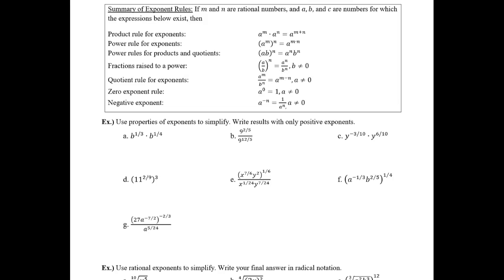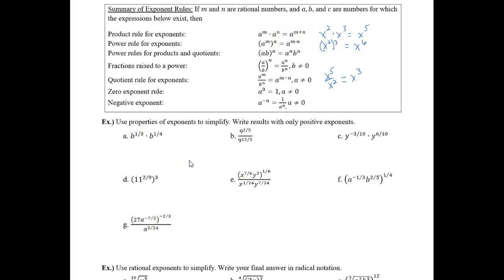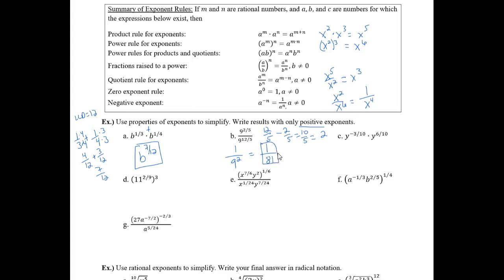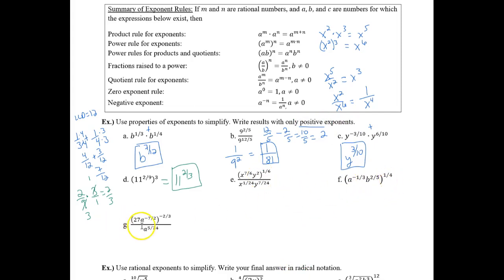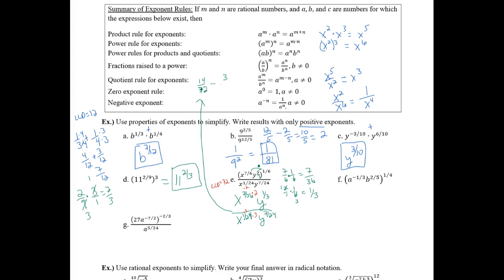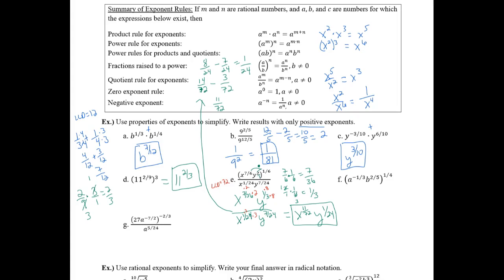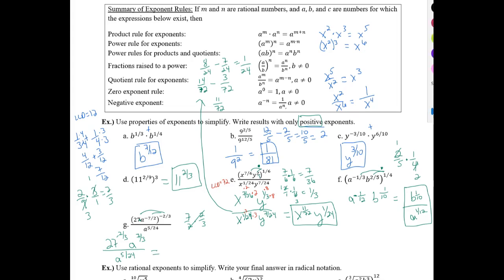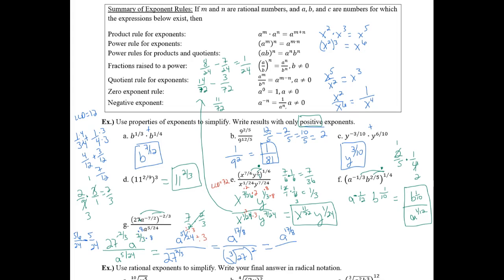Use Properties of Exponents to Simplify Expressions with Rational Exponents